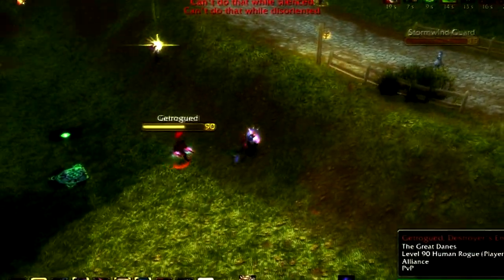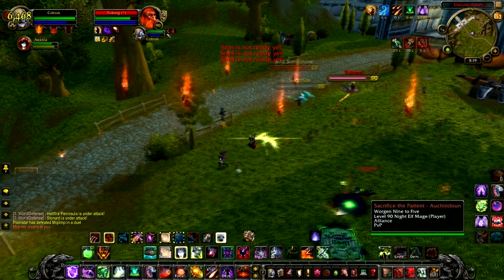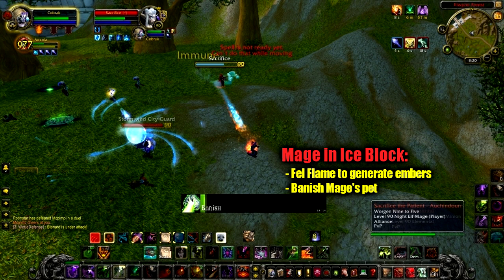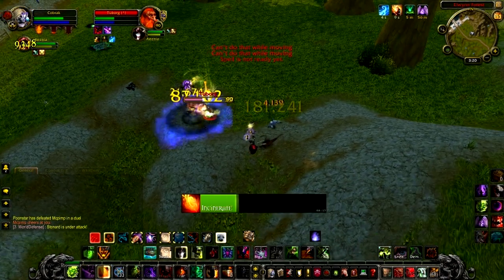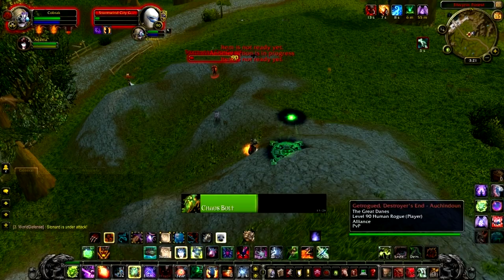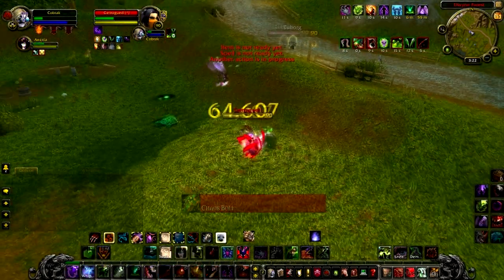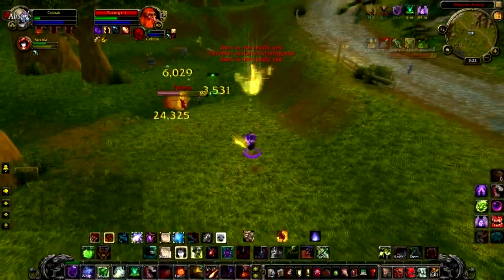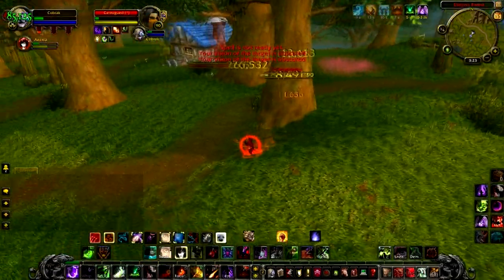[Cobrak] Warlock World PvP Guide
Hey guys, got a different kind of guide / commentary here! Covering an epic fight from Cobrak 16, I'm gonna talkover what kind of things were going through my mind and why I did the things I did. Hopefully it'll help some people out who are struggling when facing multiple opponents!

Songs:
Live The Life (Celldweller Remix)
RTPN - Oblivion
Sybreed - Doomsday Party (Nihilist Comedy remix)